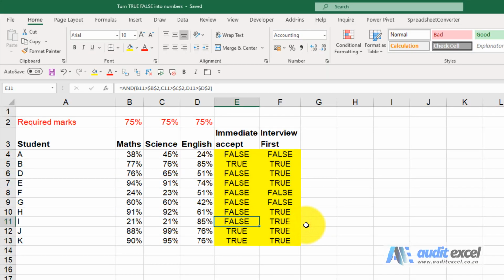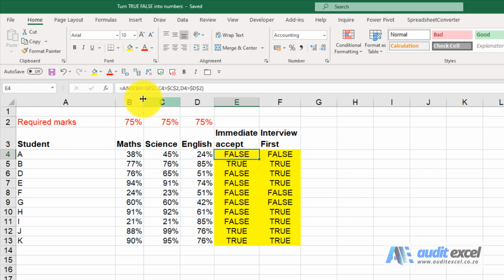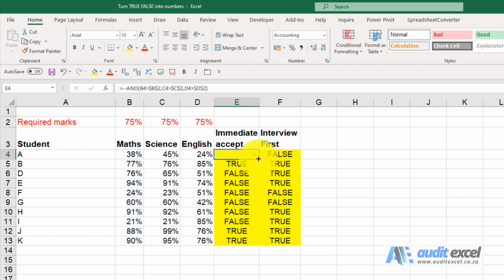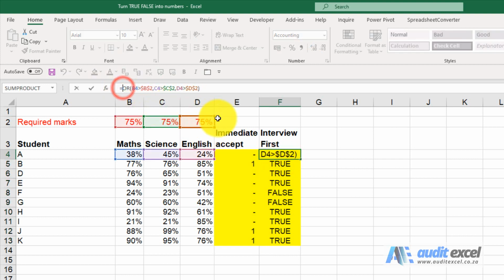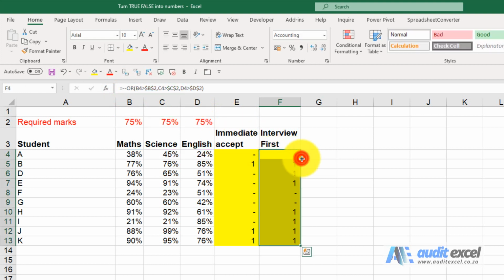In Excel turn TRUE & FALSE into 1 & 0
When using Microsoft Excel you often end up with a logical answer i.e. a TRUE or a FALSE. In Excel TRUE and FALSE are actually seen as the numbers 1 (True) and 0 (False). So how can you turn TRUE FALSE into numbers in Excel?

Firstly, just typing in TRUE and FALSE does not mean Excel sees it as a logical test result. If you enter into a cell something like =1=1, the answer will show TRUE. This is generally in upper case because Excel recognises it as a logical result and interprets it as a number. If you just type in the words TRUE or FALSE, Excel may see it as a word, and therefore not treat it the way you expect.

⏲Time Stamps
00:00 Why turn TRUE and FALSE into 1 and 0
00:16 Quick fix to turn TRUE/ FALSE into numbers
00:28 Add -- to make TRUE/ FALSE = 1/0

Secondly, it is useful to note that you can perform a calculation straight against the TRUE/ FALSE and it will calculate as if it is a 1 or 0 e.g.

a 100 multiplied by a cell with TRUE in it will return 100
a 100 multiplied by a cell with FALSE in it will return 0
But perhaps you don’t want to use this feature. You want the TRUE and FALSE to be shown in Excel as 1 and 0 and you don’t want to use an IF function to achieve it.

The solution is surprisingly simple. Just put a double negative i.e. — in front of the calculation which needs to be in brackets

So for the example above we would enter this

=–(1=1)

The end result would be a 1 instead of TRUE.